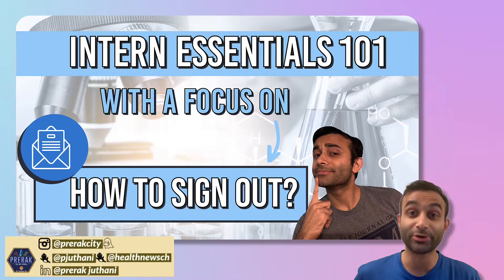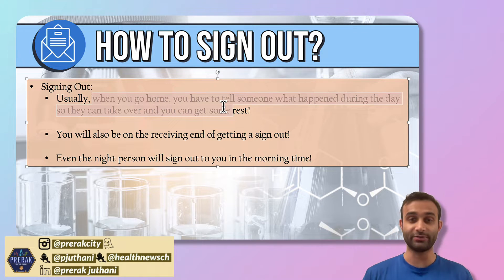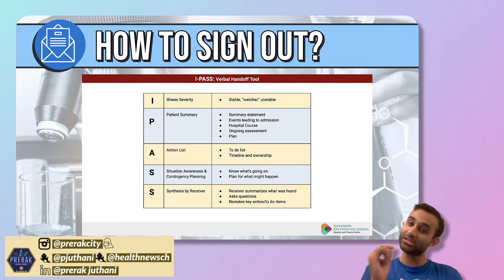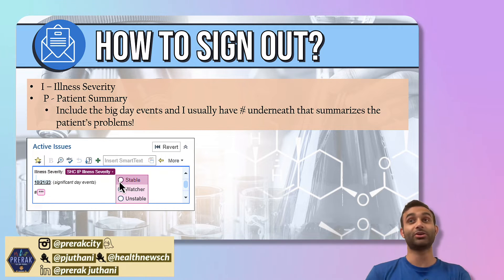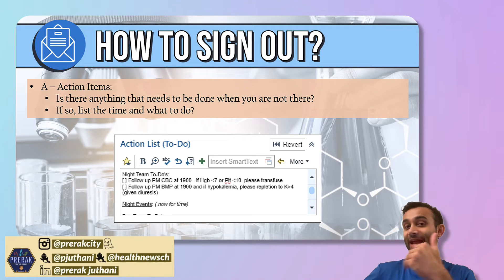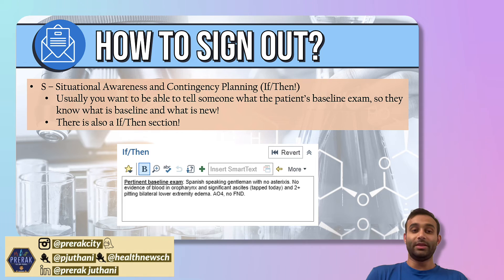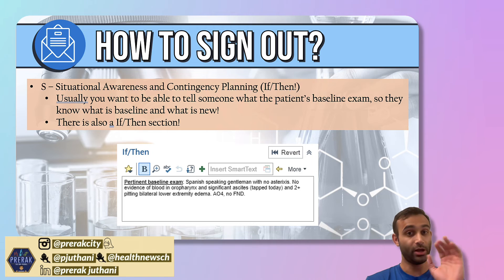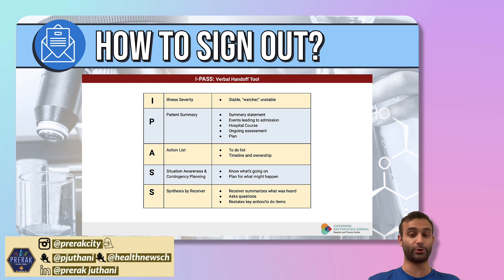Shift Change Survival: How to Sign Out Patients Like a Pro (for Medical Students and Residents!)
Feeling overwhelmed at the end of your shift with no clue how to effectively sign out your patients? You're not alone. This video is your one-stop guide to mastering patient sign-outs,  whether you're a medical student on your first rotation or a seasoned resident. This video starts from the basics and tells you exactly what it means to "sign out" and how to do it well. Trust me, this is something I wish I had known and something I am still working on to this day!

In this video, I'll walk you through a clear and concise framework for presenting your patients, including key details about their history, current status, medications, and plans for the next shift.

In this video, I speak a LOT about the I-PASS mnemonic, which is a widely used framework for effective patient sign-outs during shift changes in hospitals. It helps ensure clear and concise communication between healthcare providers, promoting patient safety and continuity of care.

Here's a breakdown of each element:

I: Illness Severity

This is a one-word summary of the patient's current condition.
Common examples include "stable," "watcher" (requires close monitoring), or "unstable" (critical condition).
P: Patient Summary

This is the core of the sign-out and provides a concise overview of the patient's situation.
It typically includes:
A brief summary of the patient's medical history and presenting concerns.
The current diagnosis or working diagnosis.
The current treatment plan and medications.
Any recent changes in the patient's condition.
A: Action List

This is a to-do list for the incoming provider, outlining specific tasks and priorities for the next shift.
It should include:
Any outstanding tests or labs that need to be completed.
Necessary medications to be administered.
Monitoring requirements for vital signs or other parameters.
Any anticipated changes in the patient's condition that need to be watched for.
S: Situation Awareness and Contingency Planning

This section focuses on potential challenges or risks the incoming provider might encounter.
It involves:
Identifying any potential complications or red flags to be aware of.
Discussing backup plans or alternative treatment options in case of emergencies.
S: Synthesis by Receiver

This final step allows the incoming provider to confirm their understanding of the patient's situation.
It involves:
Summarizing the key points of the sign-out.
Asking clarifying questions about any unclear information.
Verifying their understanding of the action items and contingency plans.
By following the I-PASS framework, healthcare providers can ensure a smooth transition of care, improve communication, and ultimately enhance patient safety.

5 SIMPLE Ways to UP Your Anki Game! (EVERYTHING You Need; Strategies for ALL Subjects):

TIME STAMPS:
00:00-0:29 -  Introduction

00:29-01:34 -  What is "Signing Out" and How Can you Do it Well?

01:34-02:43 - I-PASS and Why it is IMPORTANT! (Game-Changer!)

02:43-9:15 -  A REAL-LIFE Walk THROUGH for Signing Out Patients!